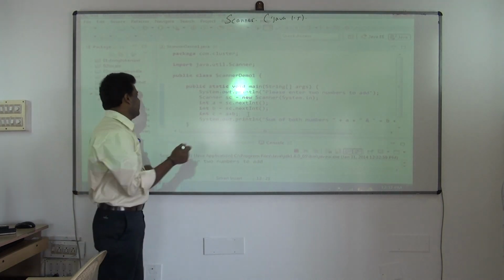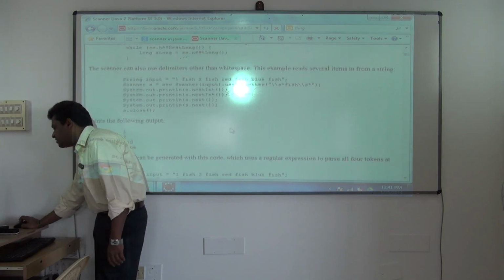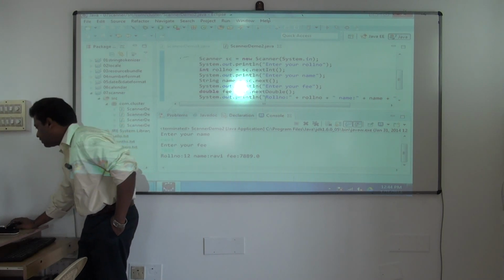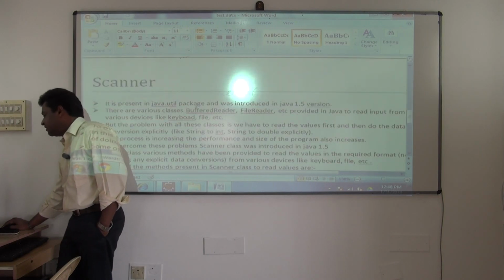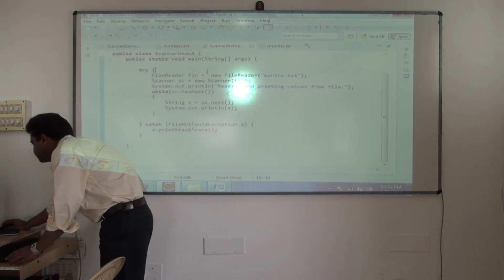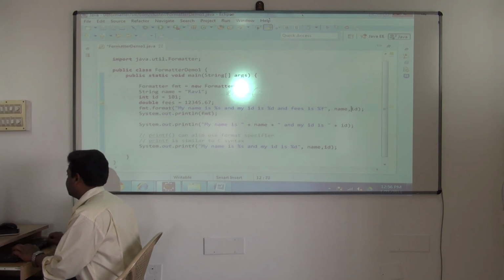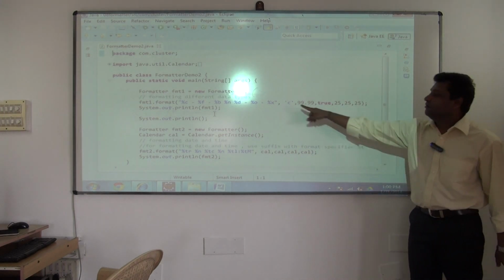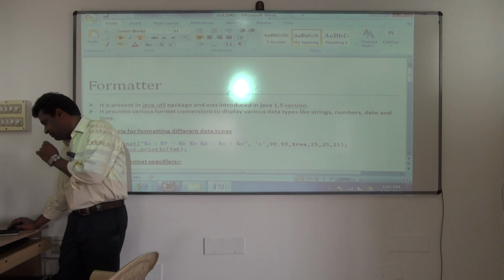34 - class Scanner in Java, class Formatter in Java, IO package in Java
class Scanner in Java, class Formatter in Java